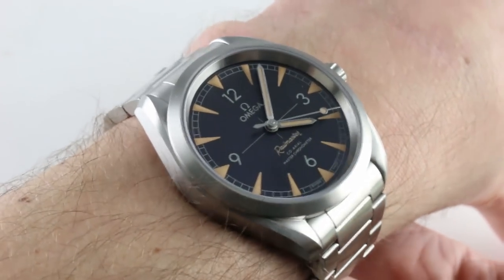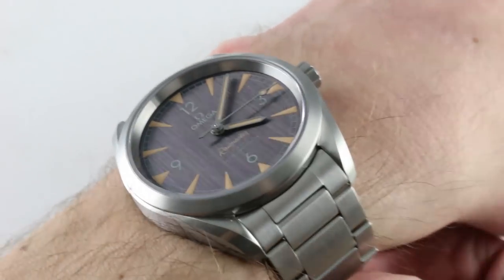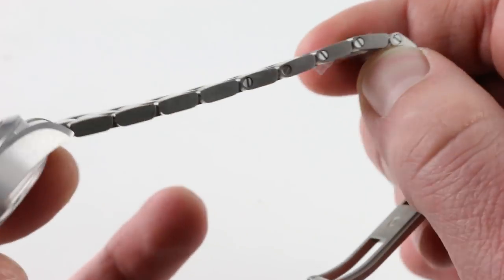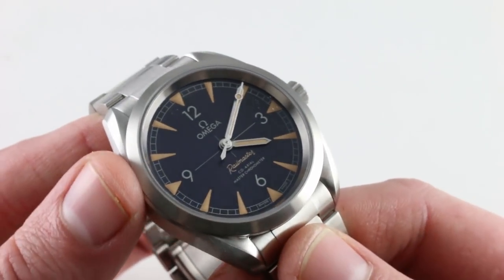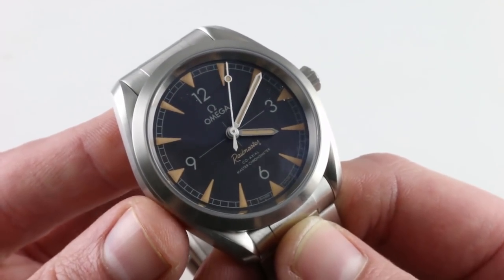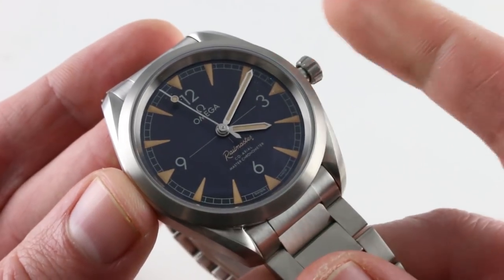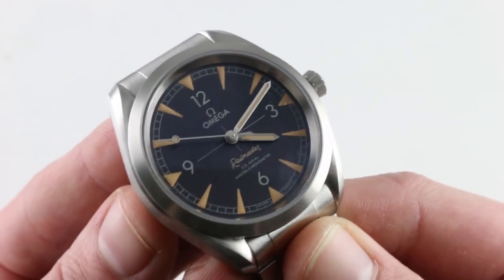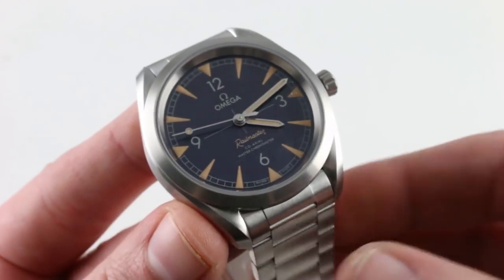Omega Seamaster Railmaster 220.10.40.20.01.001 Pre-Owned Luxury Watch Review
Omega Seamaster Railmaster Co-Axial Master Chronometer 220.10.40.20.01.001; a new luxury watch available as a pre-owned luxury watch that resembles a vintage watch. Did you get all that?

See and purchase this 40mm stainless steel Omega Seamaster Railmaster 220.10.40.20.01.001 on our website.